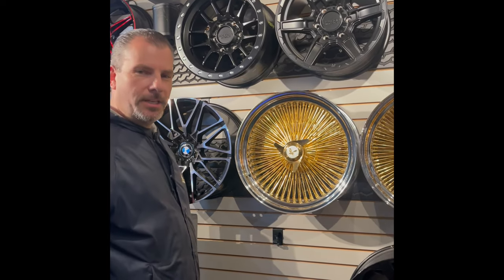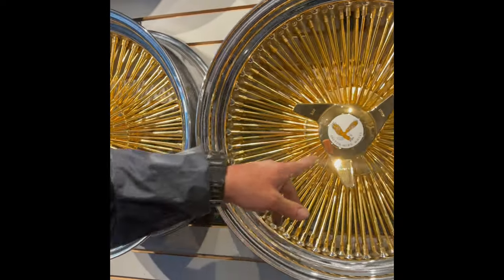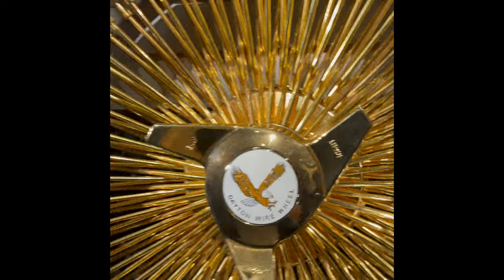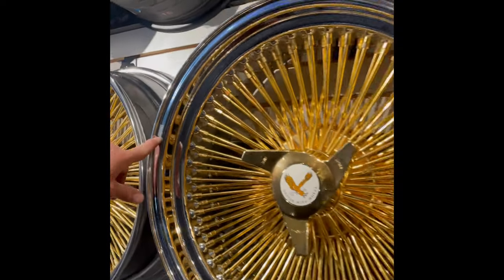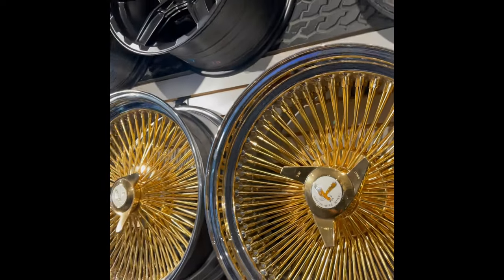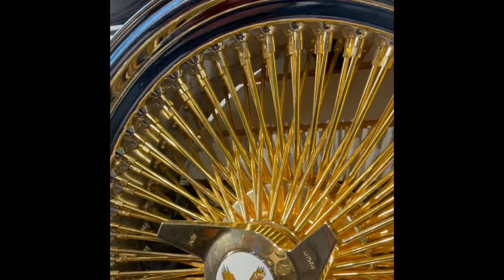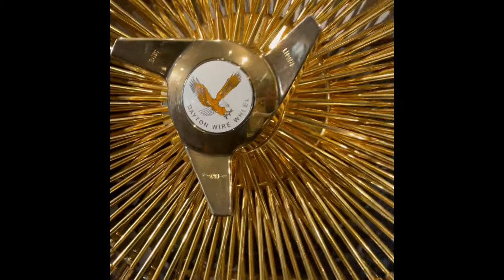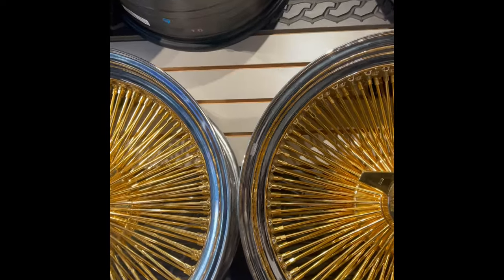How to tell if Wire Wheels are actual Real Deal Daytons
The subject of wire wheels can be confusing.
It doesn't help that wire wheels are referred to by so many different terms and misnomers: spokes, Daytons, TrueSpokes, Hundred spokes, goldthangs, centergolds, knock offs. and China's?!
In this video we discuss ways to tell if a set of spokes are made of stainless steel (Daytons) or steel. Stainless steel is more durable than steel, and it costs more money to produce.  Stainless steel wheels will last a lifetime, if properly cared for.  Stainless steel wheels also cost a whole lot more than plated steel wheels...trade offs!
Check out the video to learn a couple quick and dirty ways to tell if it's a Dayton, which is manufactured in the US and based in Dayton, OH; or a "China", so-called because they're manufactured by a variety of different companies located in China.